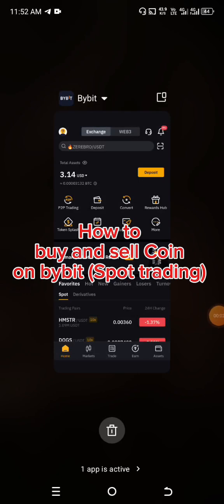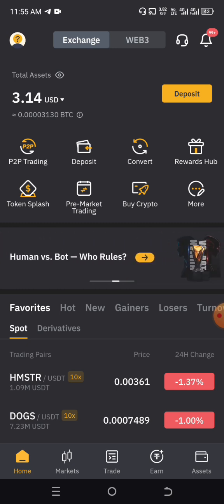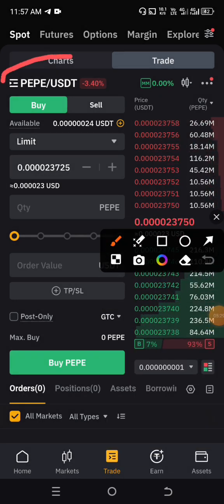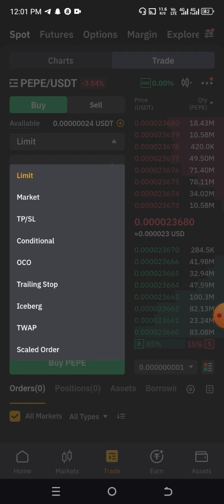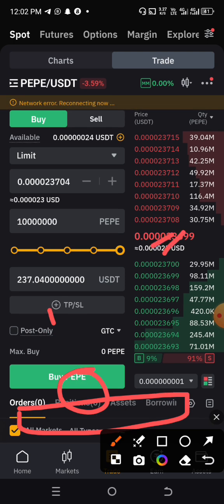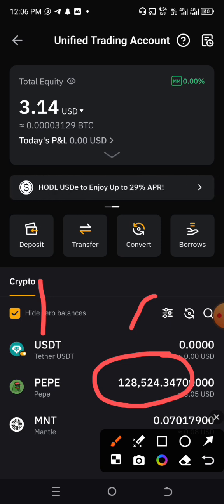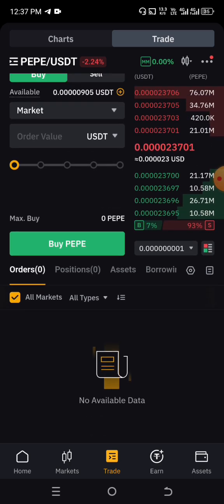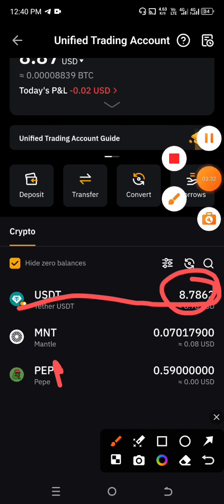How to Buy and Sell Coins on Bybit: A Complete Spot Trading Guide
Learn how to buy and sell coins on Bybit with this comprehensive guide to spot trading. Discover step-by-step instructions to navigate Bybit’s platform, execute trades, and maximize your profits. Whether you're a beginner or an experienced trader, this guide covers essential tips for analyzing markets, setting up your trades, and managing risks effectively. Start your journey to crypto trading success on Bybit with confidence and clarity.

BybitSpotTrading, cryptotrading, BybitGuide, buyandsellcrypto, BybitTradingTips, cryptoinvesting, cryptocurrencytrading, spot trading strategies, how to trade crypto effectively, Bybit trading made easy.